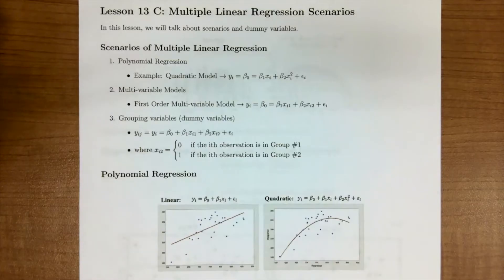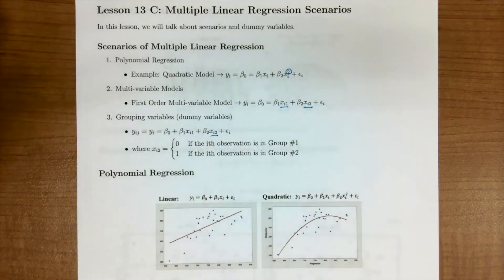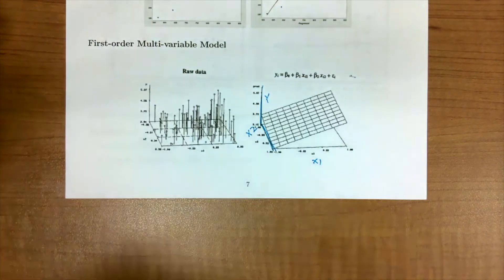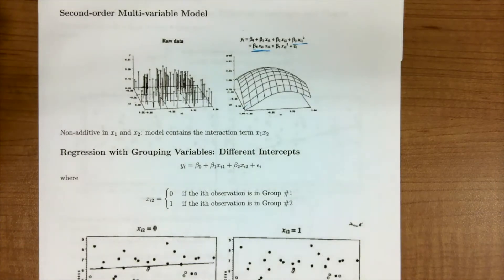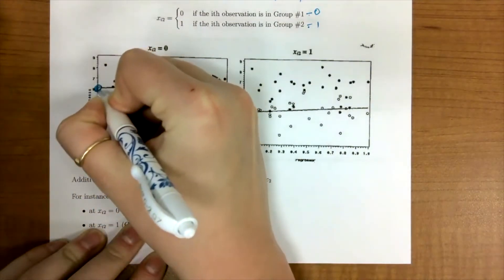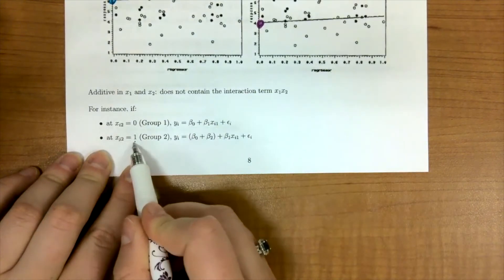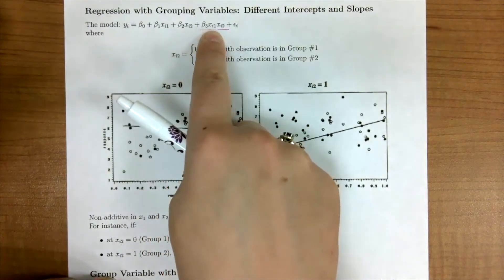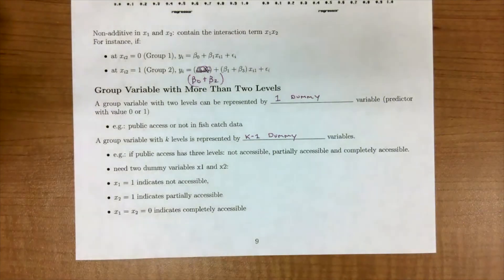Lesson 13C: MLR Scenarios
In this lesson, we will talk about MLR scenarios and dummy variables.